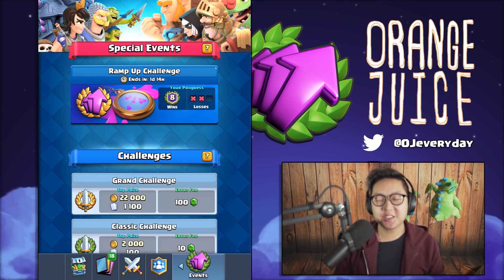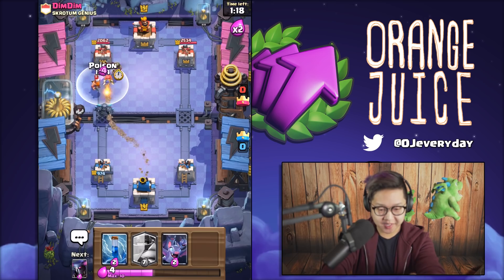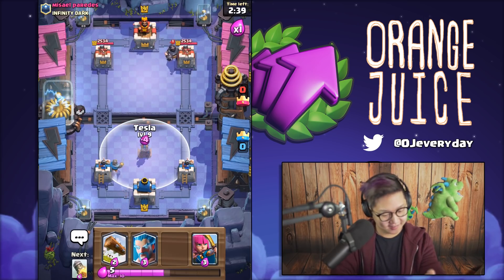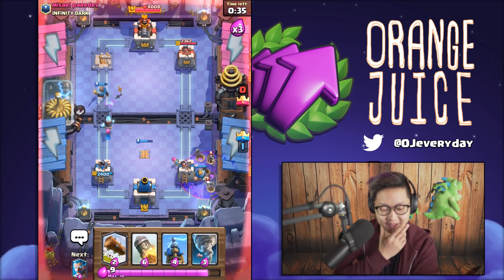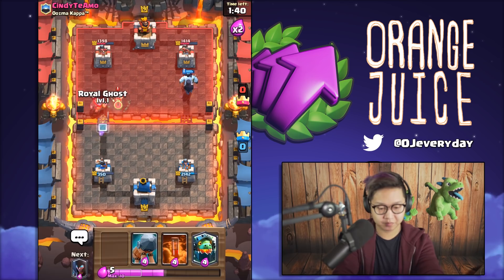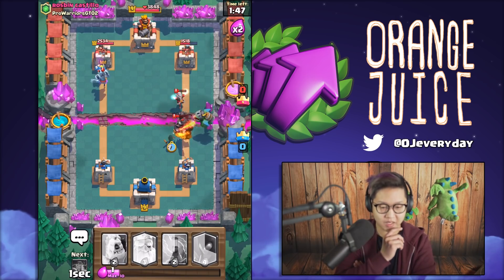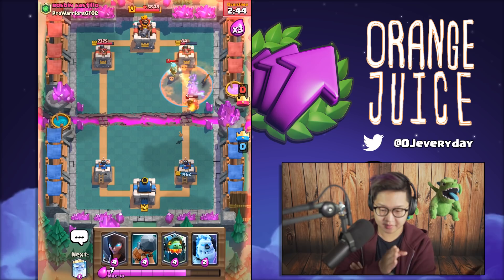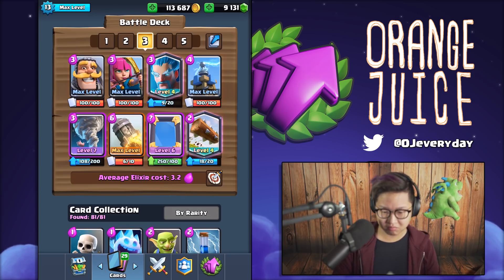Ramp Up with 3 Decks! | Clash Royale 🍊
With the Ramp Up Challenge, it's almost like the 3x elixir challenge.
Using a Rocket Mirror cycle deck / Mega Knight PEKKA deck / Bridge Spam deck